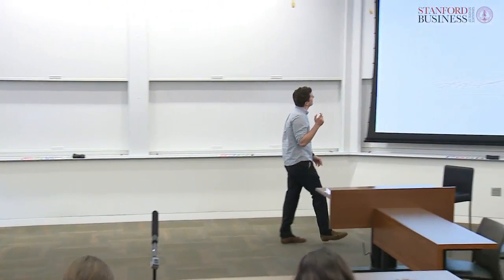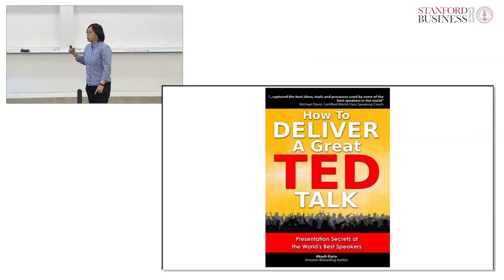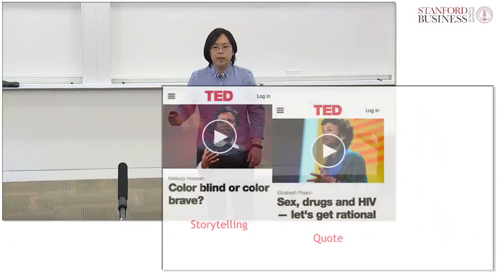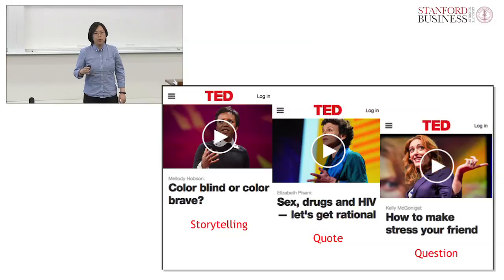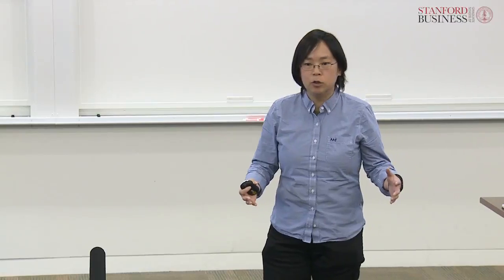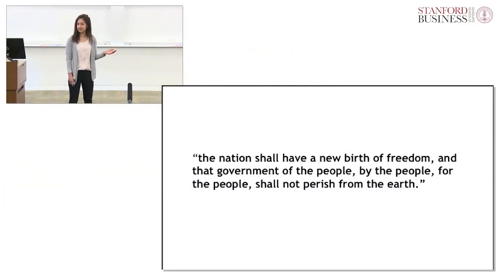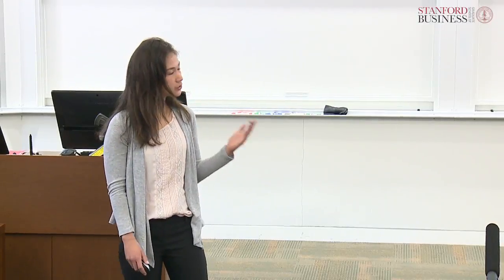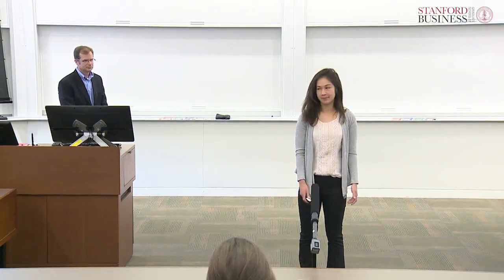How To Open and Close A Talk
How to deliver a great opening and close a great talk.